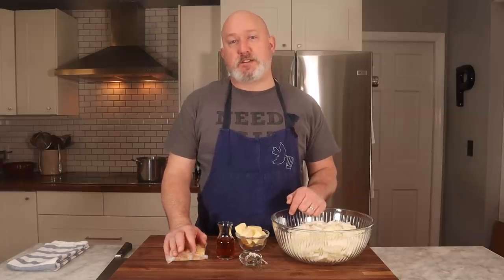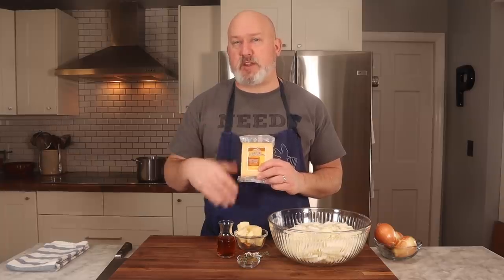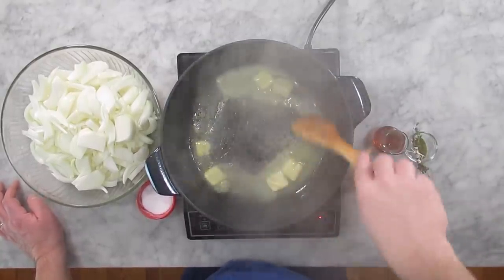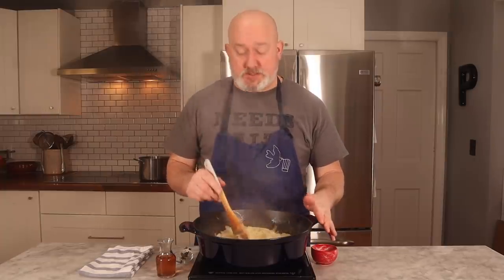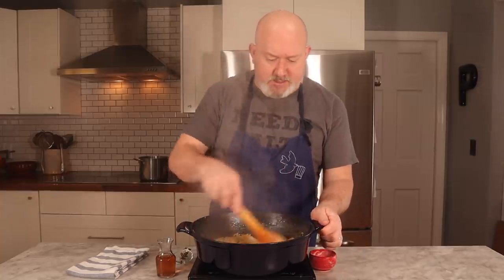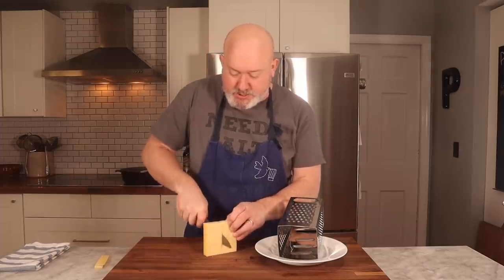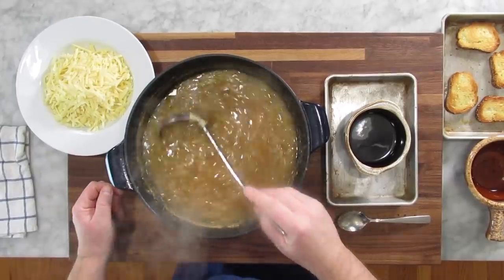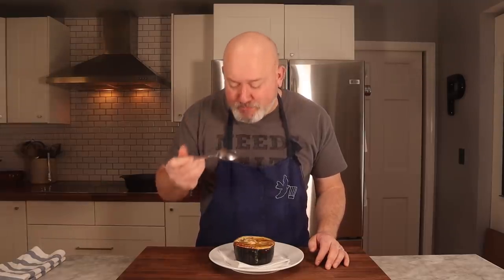Classic French Onion Soup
You don't need a ton of specialty ingredients to make French onion soup.  Technique & patience are the most important part of making this soup.

Protocooks
box 179
857 Post Rd

Kitchen-

Small sheet trays
Soup Crock
Box grater
Ingredient bowls
Kitchen towels
Sheet trays
Pyrex plate (similar)

1/4 #/57 g whole unsalted butter
2-2 1/2 #/1 kilo onions, julienne
2 qts/1.9 liters chicken stock
1 bay leaf
2 sprigs fresh thyme
1/2 cup/118 ml sherry
8 oz/226 g gruyere
1/2 loaf baguette